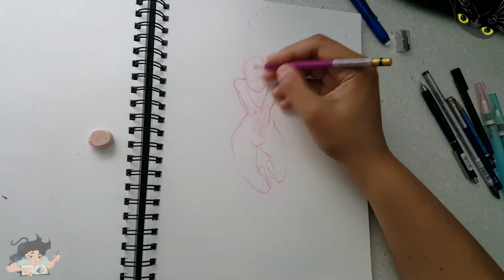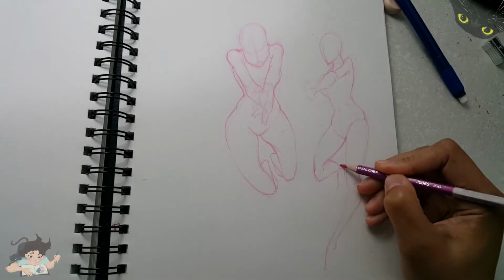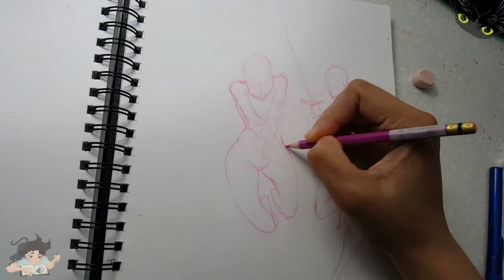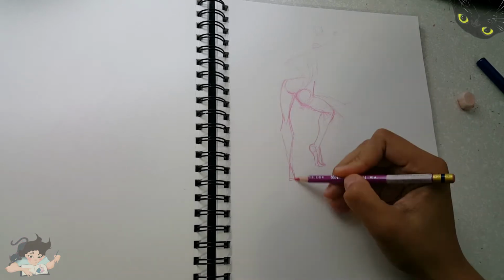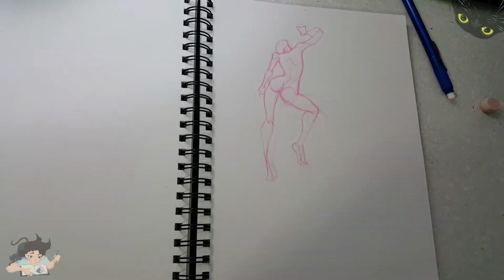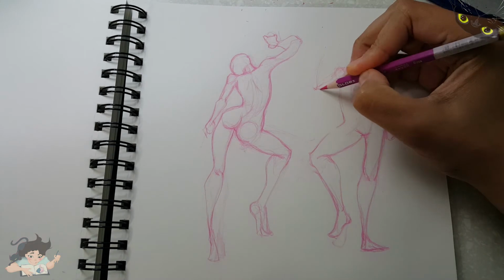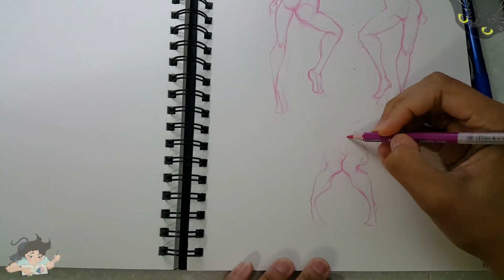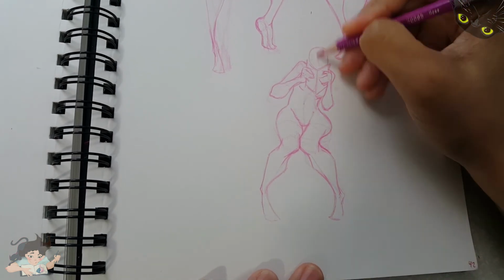Gesture Drawings Sketch 5 ~ Traditional